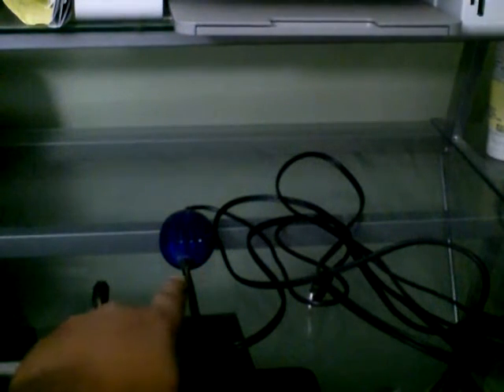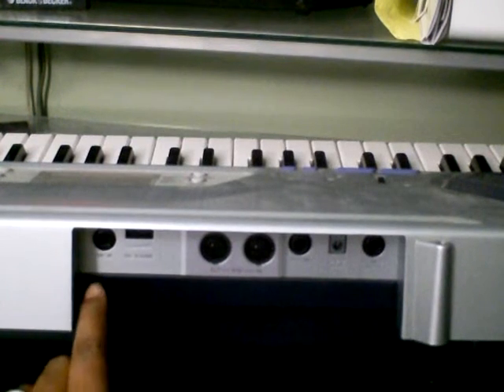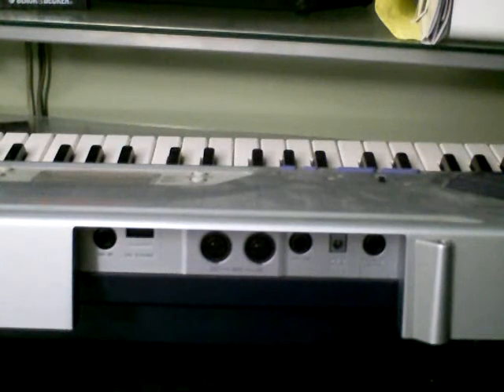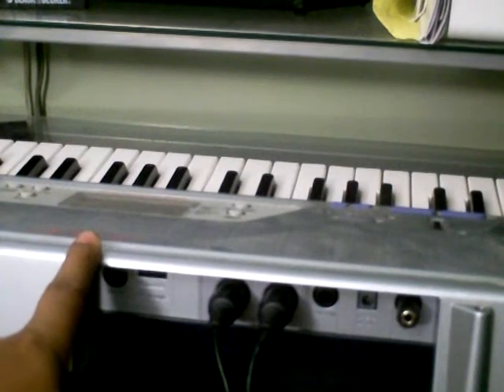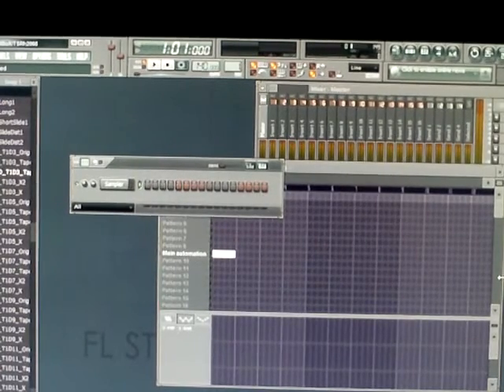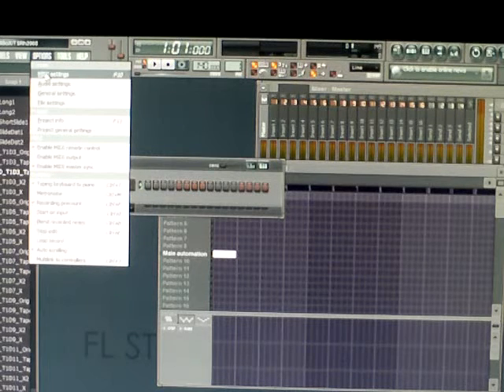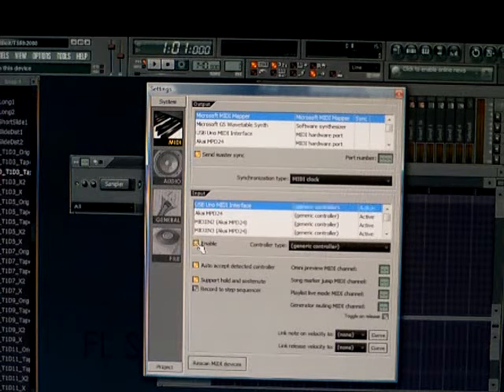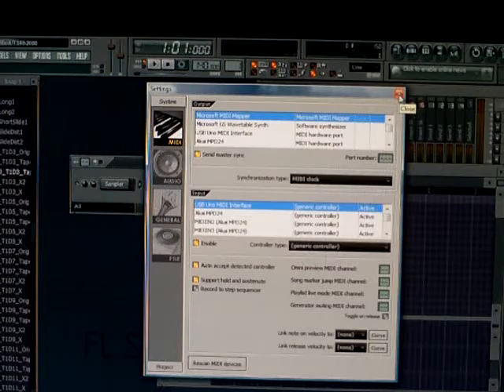How to connect you midi keyboard to fl studio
step by step guide to connecting your Casio ctk-491 to your computer using a usb audio interface